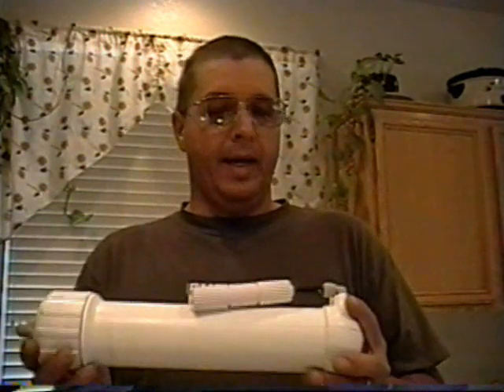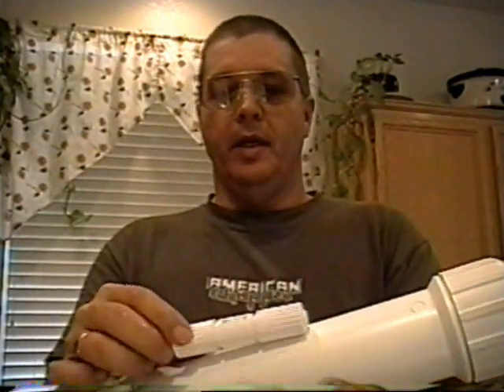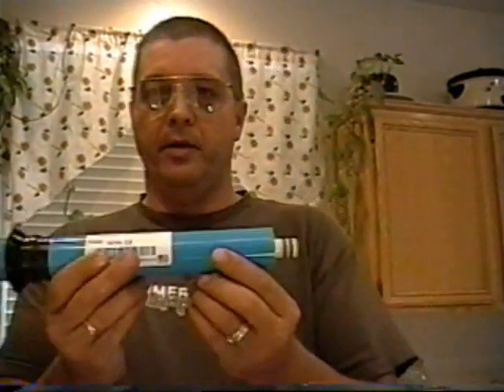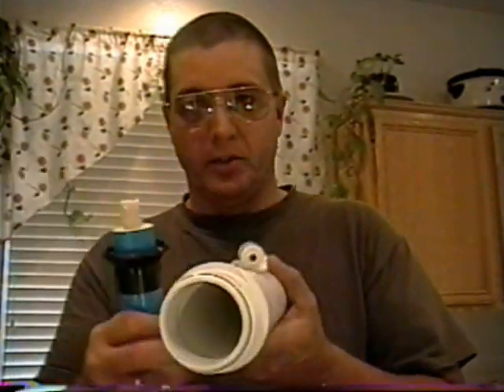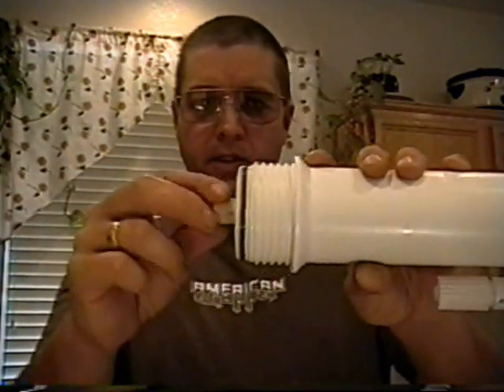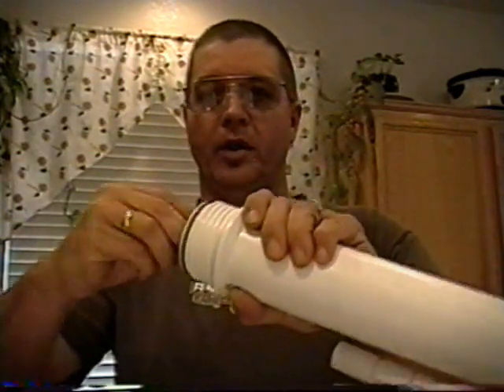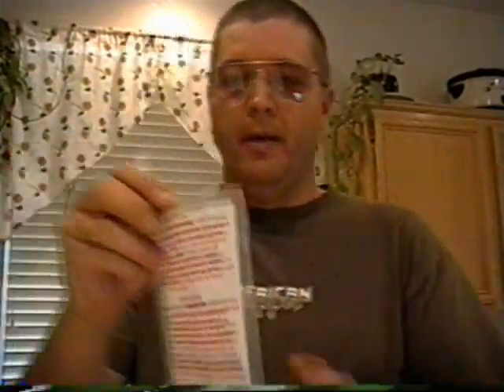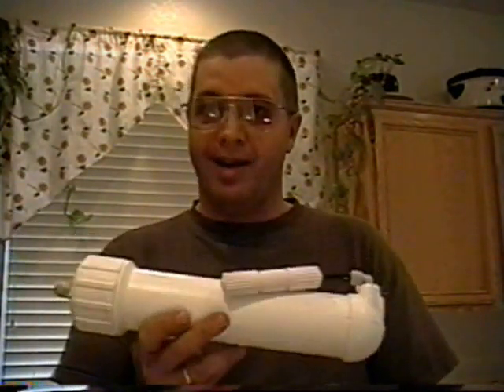How To Replace A Standard Reverse Osmosis Membrane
This video explains the proper procedure on changing a standard reverse osmosis membrane.